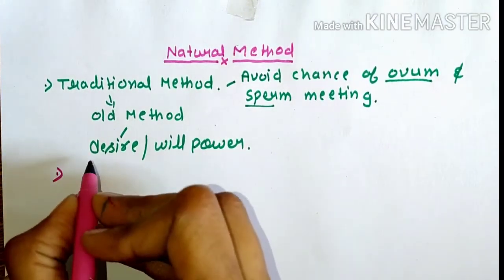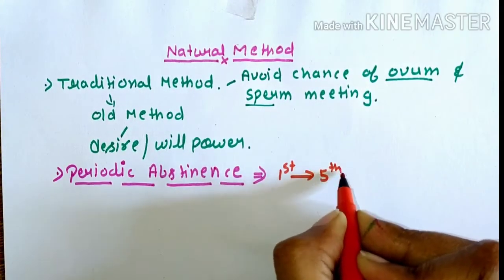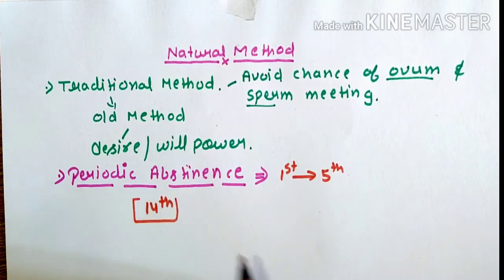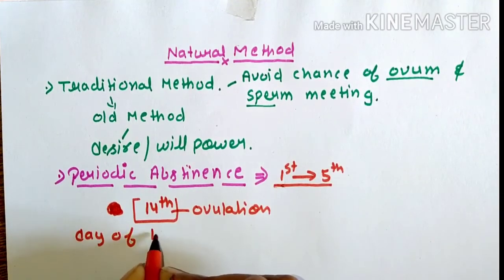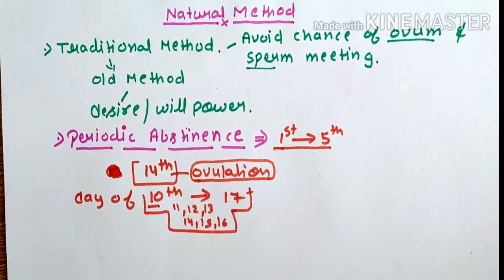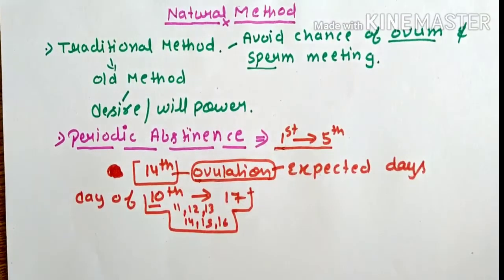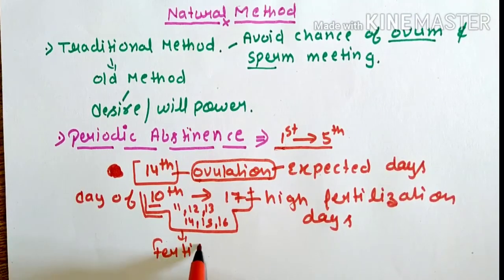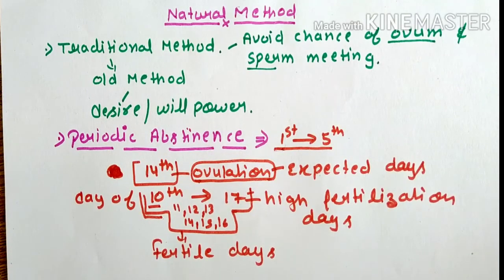Class12 Chapter4 naturalMethod reproductiveHealth abyrinkeybiology